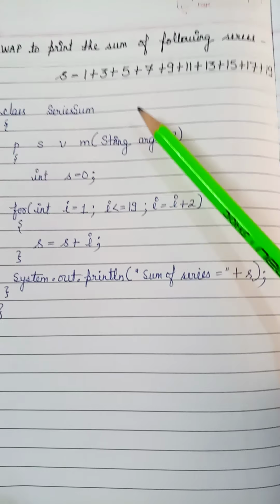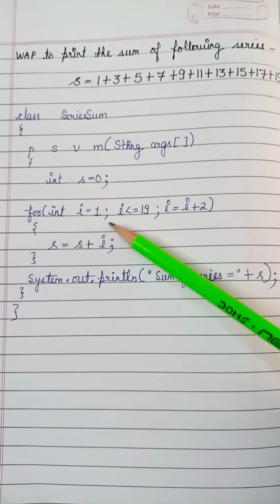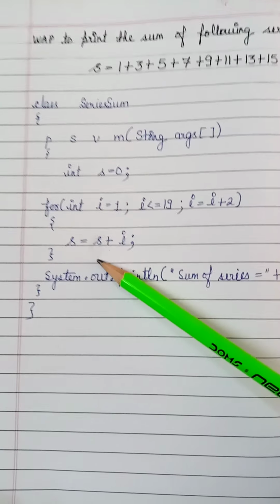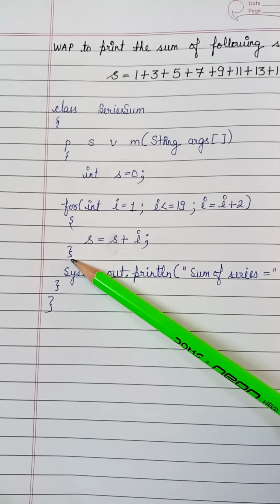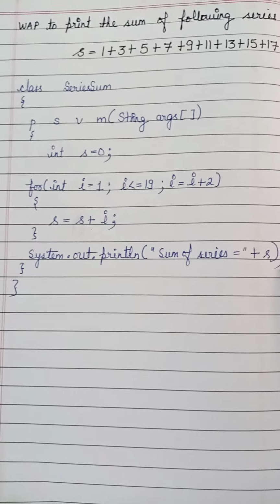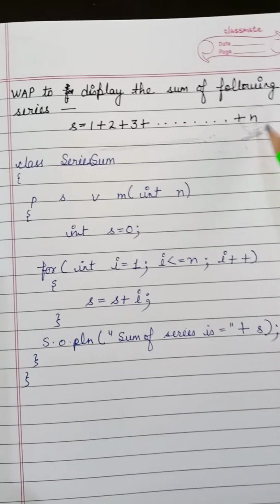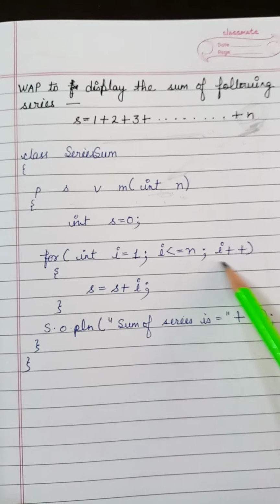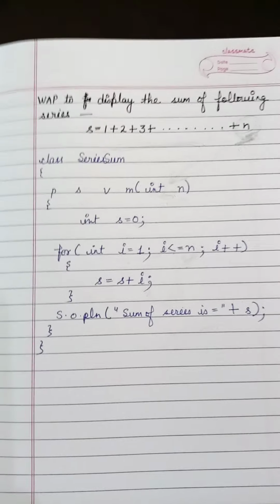Class 9 : Series Programs by Mrs Shweta Pandey